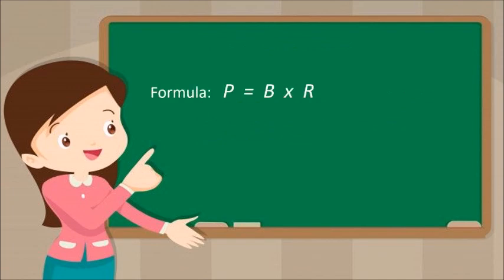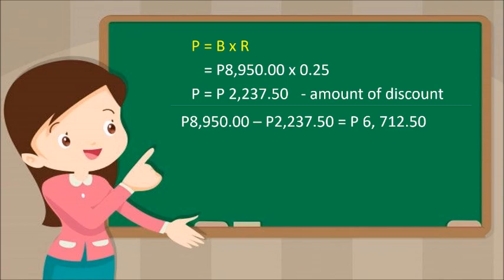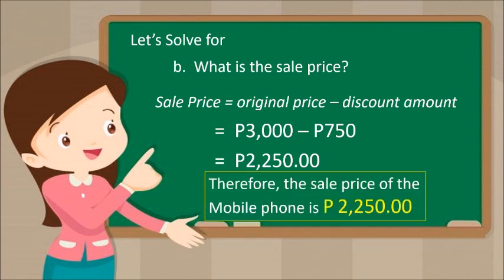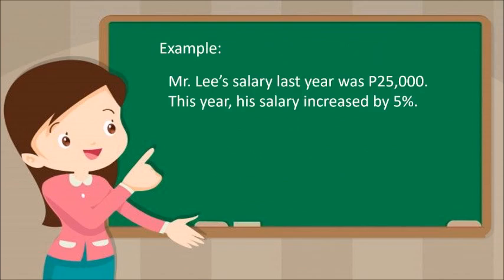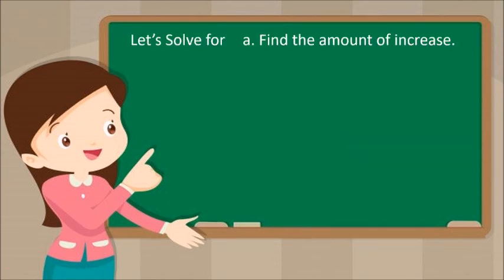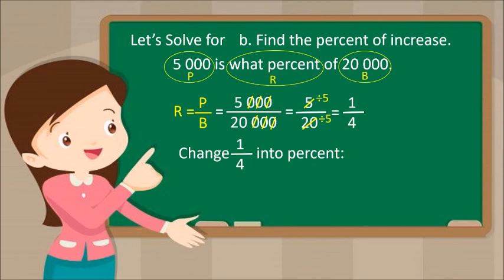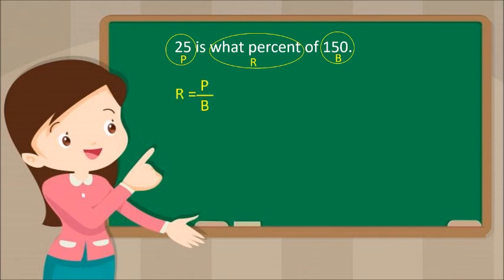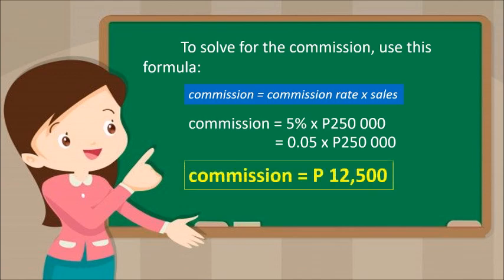SOLVING WORD PROBLEMS IN PERCENT! | Math Made Easy!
Let's learn math the easy way!